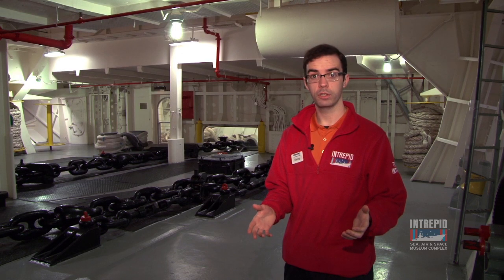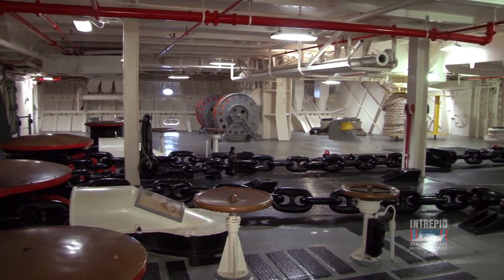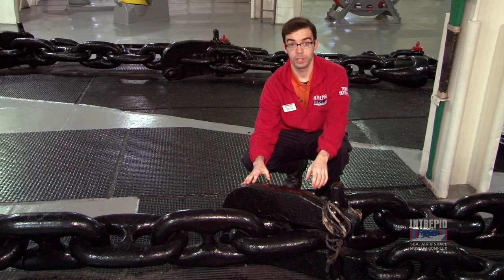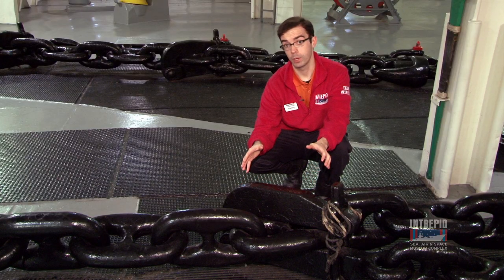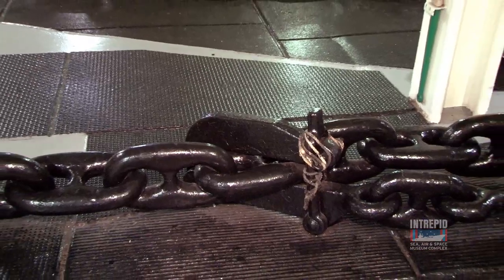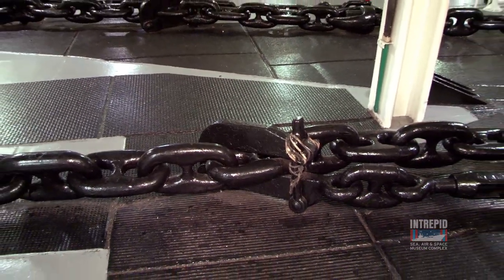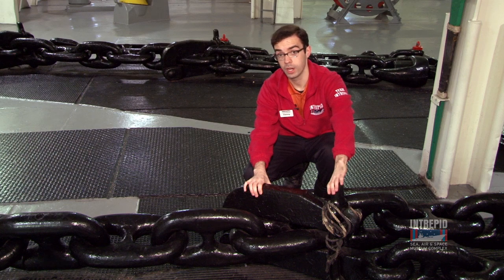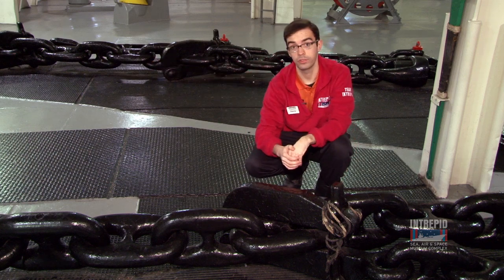Tour Guide Talks: Anchor Chain Room